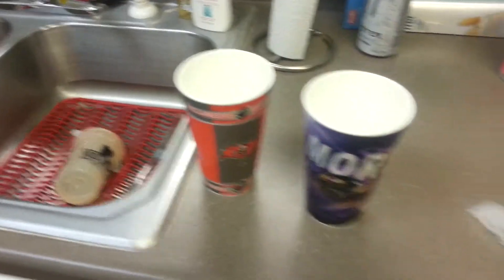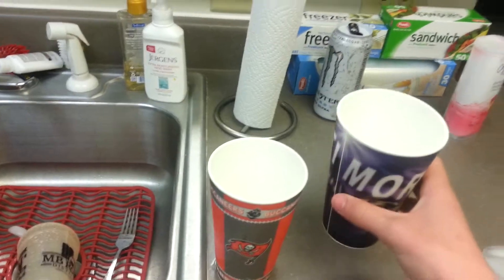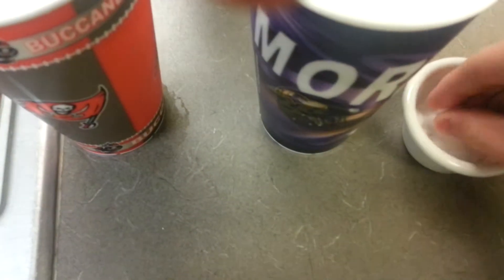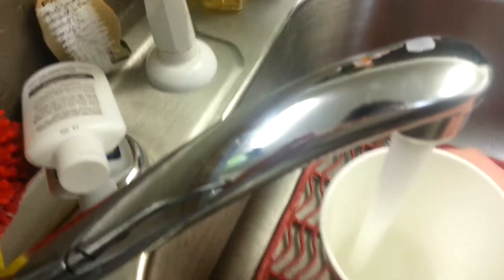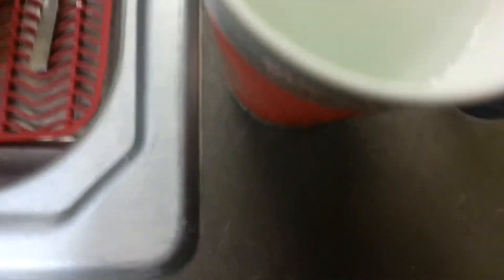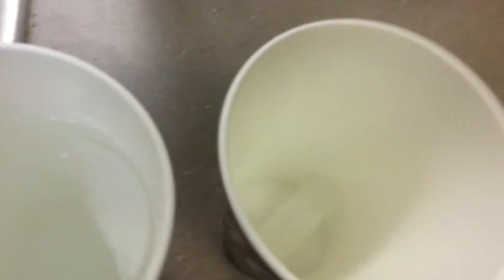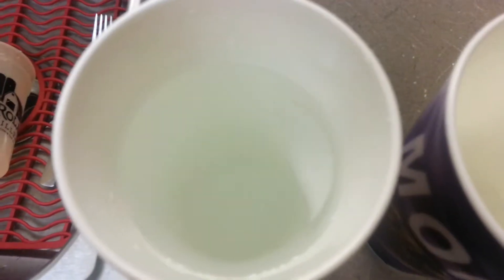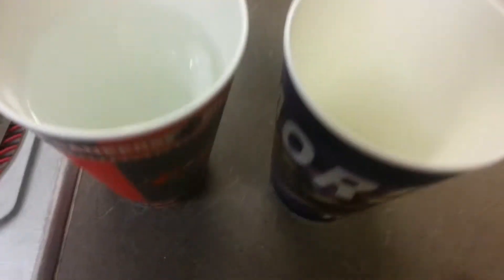Salt and Hot Water: Which Melts Ice Faster?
Gannon does a science experiment on which melts ice faster, water or salt.

To make things clear, Gannon did this whole experiment by himself, he also filmed it himself.